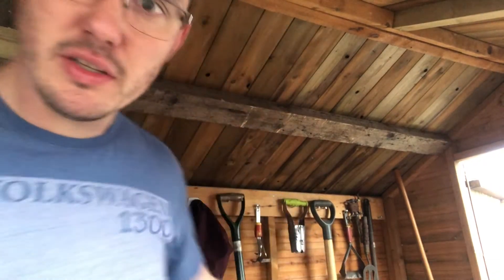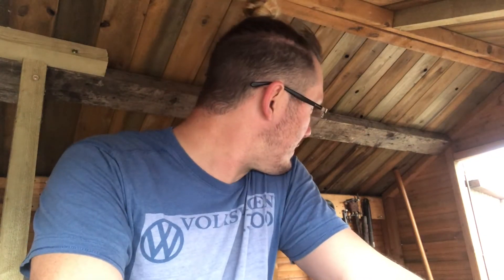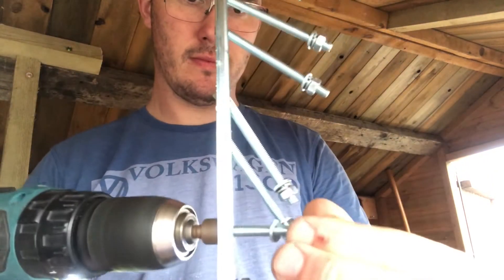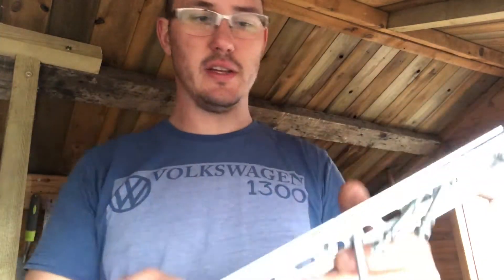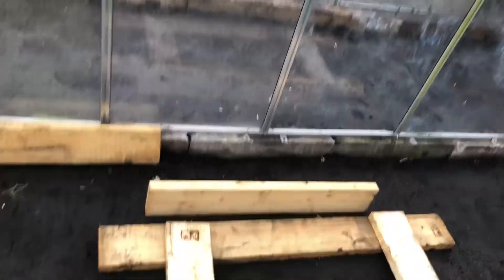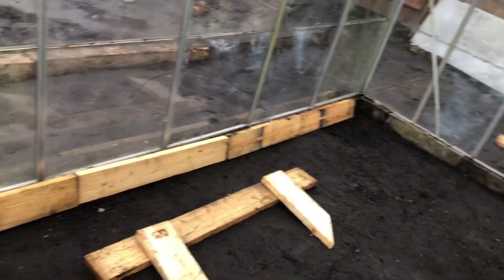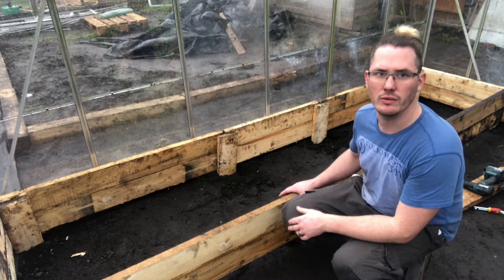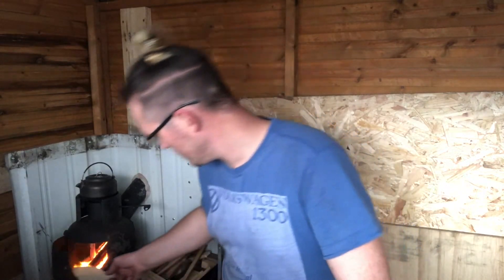Greenhouse raised bed and tool hangers | Vlog #10 | Jays allotment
This week I finally get round to sorting out how I store my tools in the shed, once that's done I make a start on building a raised bed for inside the greenhouse where I hope to grow tomatoes this year. Finishing off with some mindless ramblings about general allotment nonsense.

Background- Vbeat!